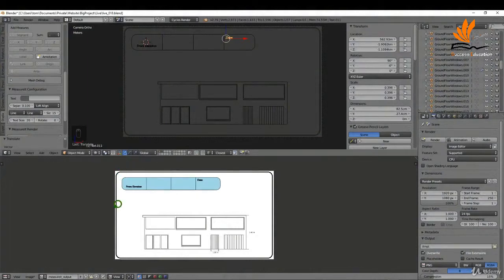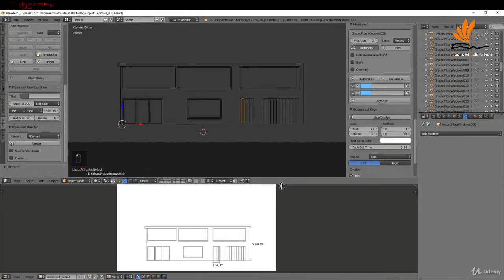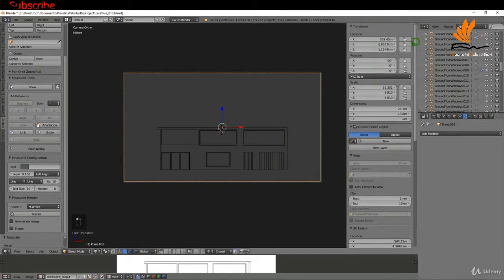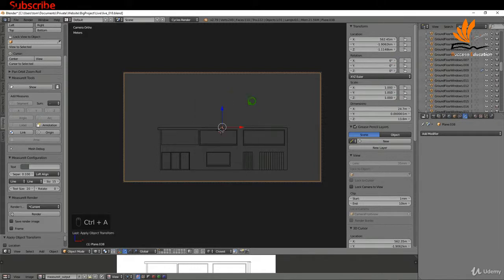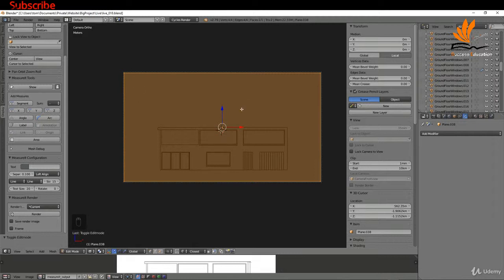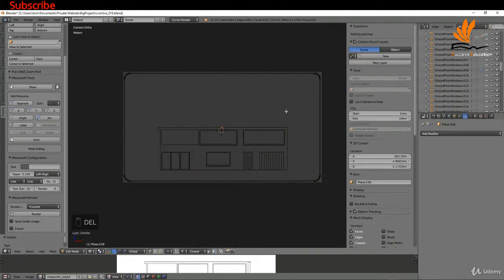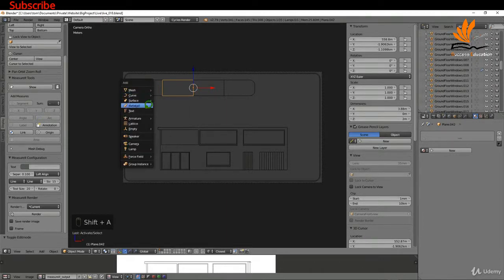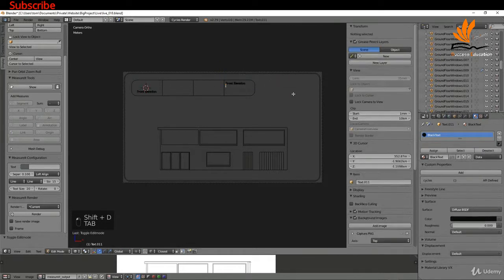1.15 Home Detailing Elevation | Blender | Success Education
3D Model Grass and use Blender's particle system to add it throughout the scene.

The course is designed for practical learning and will walk you step by step through the process of creating 2D drawings to creating custom 3D models.

By the end of this course you will be able to use the methods and techniques demonstrated in this course to design, model and create an animation inside this amazing software..

3D Model Grass and use Blender's particle system to add it throughout the scene.

Rendering

Open Blender and be amazed at the possibilities. Discover a new world of creativity. Blender is free, and constantly improving to deliver industry standard tools. It has a strong online community just waiting to be discovered.